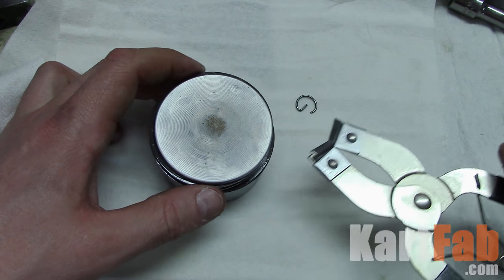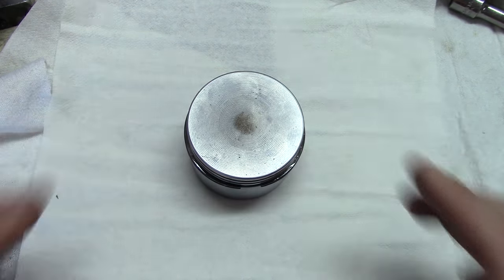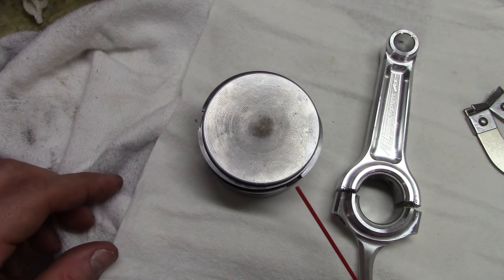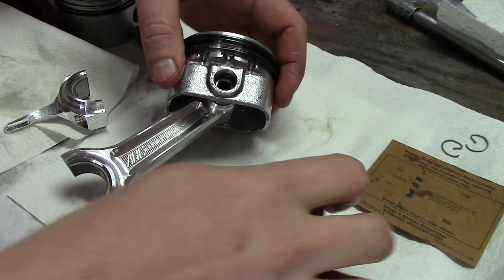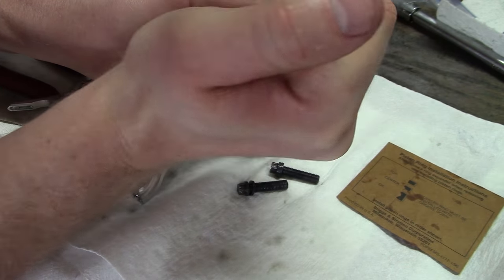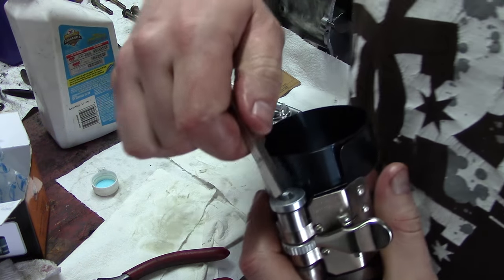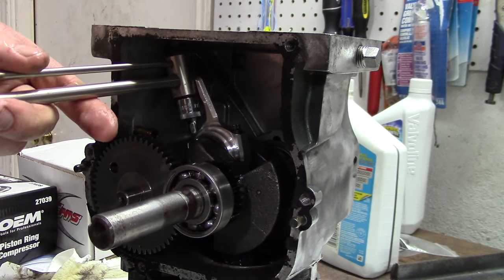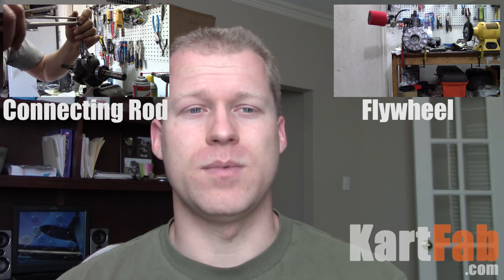How to Install a Piston and Rings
Shows how to install piston rings and the piston to the connecting rod in an engine, which can be a small (e.g. Predator 212cc, Briggs) or any automotive engine. Installing piston rings and a piston into the bore is part of a build playlist to add performance mods to a mini bike engine. Installing piston rings and a performance piston will allow you to have less horsepower robbing drag, and let you reliably rev to very high rpms. A performance piston is only one part of the puzzle, and should be used in conjunciton with other performance parts for maximum performance and safety.

Amazon and Ebay  Links to Tools in Video:
Piston Ring Expanding Pliers
Piston Ring Compressor
Assembly Lube
Needle Nose Pliers
Snap/Retaining Ring Pliers (for snap retaining rings)
Engine Break In Oil
Inch Pound Torque Wrench
12 Point Socket Set